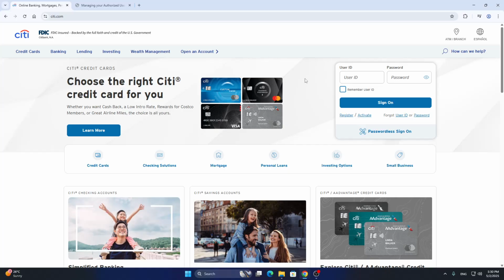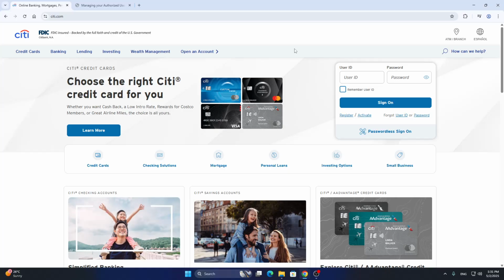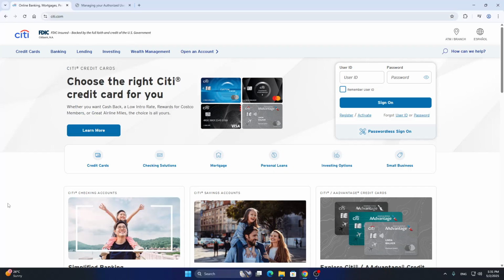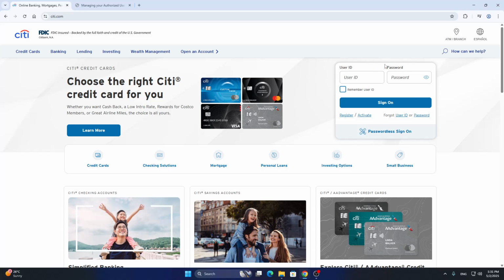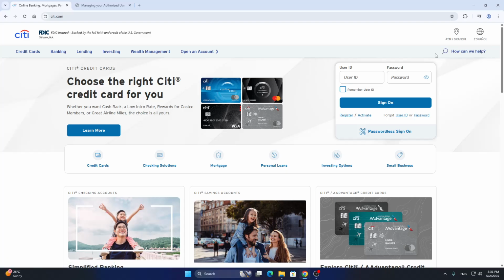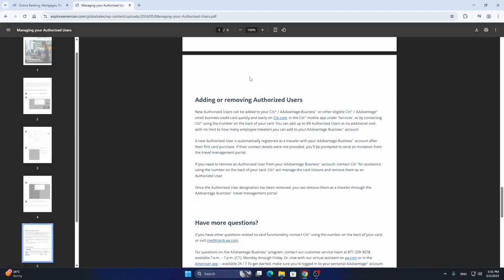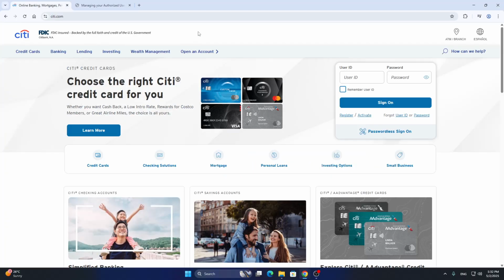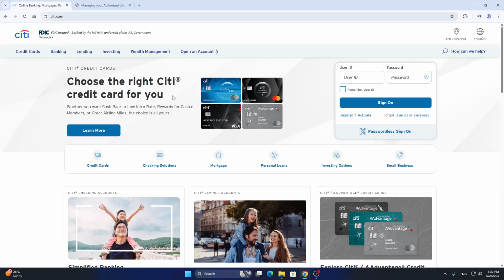How To Add Authorized User To Citibank Credit Card Tutorial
Today we talk about add authorized user to citibank credit card,credit card,authorized user,citi credit card,authorized user credit card